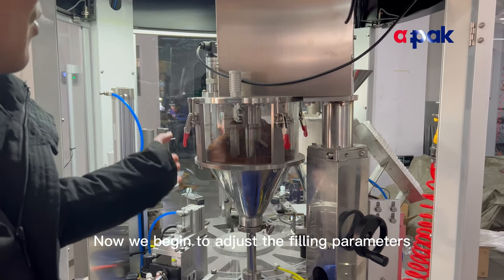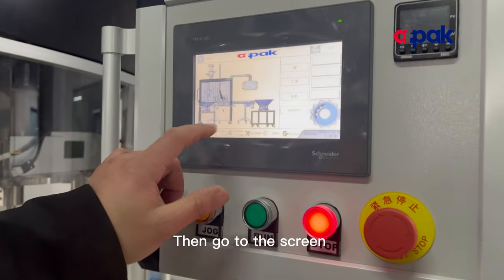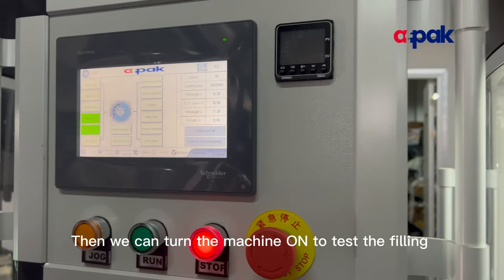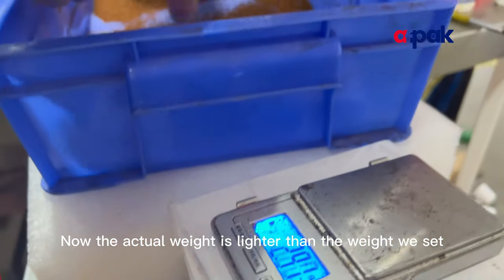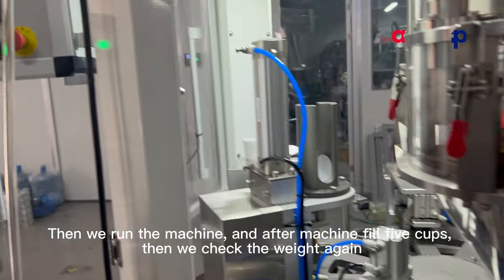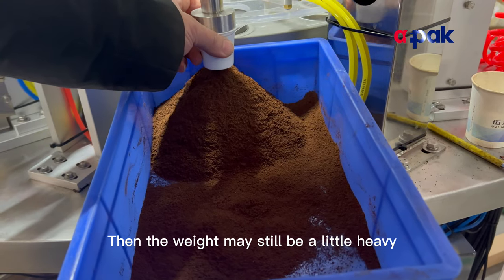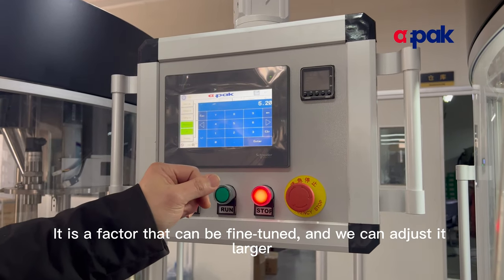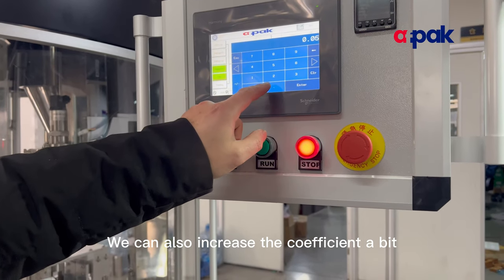how to adjust filling parameters on RN1S coffee capsule filling sealing machine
Nespresso Kcups DolceGusto LavazzaCapsules Filling sealing machine how to adjust the filling parameters?